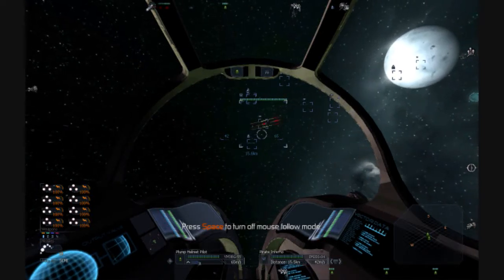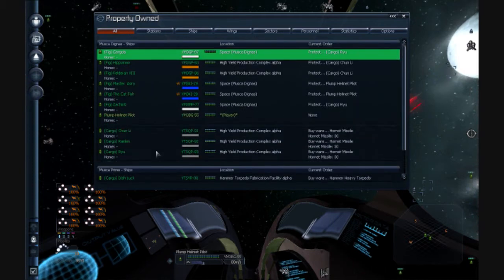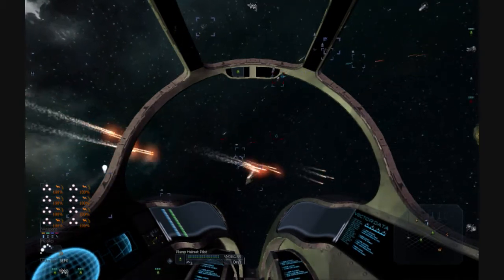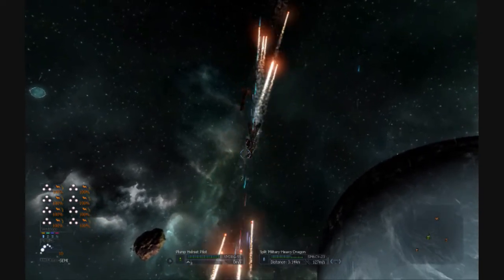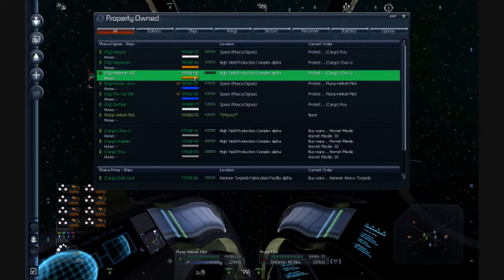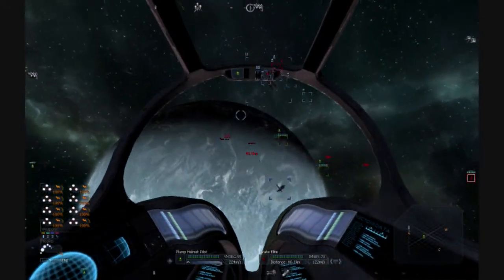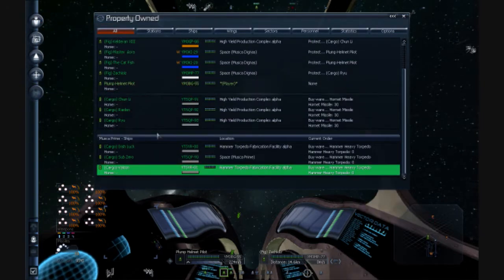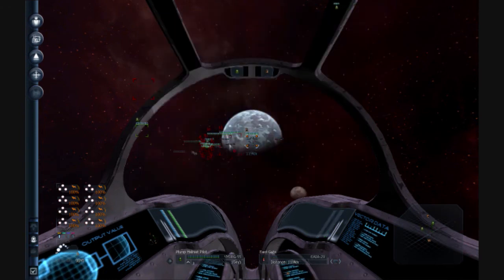X3TC - Episode 7 (Meet Apus Minor)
Before heading to Apus Minor (And our next plot quest update) how about introducing the new crew (twice!)?

I've expanded heavily since the last video and we now have a fairly good sized fleet to show for it. Race tensions are heating up as well and the Pirates are starting to show their dominance in the region with a brand new toy.